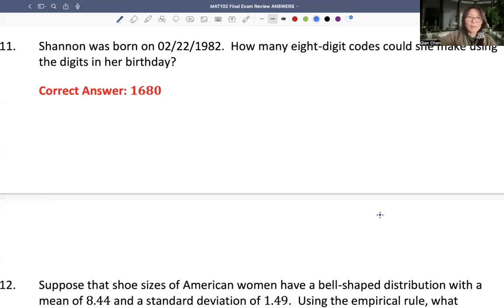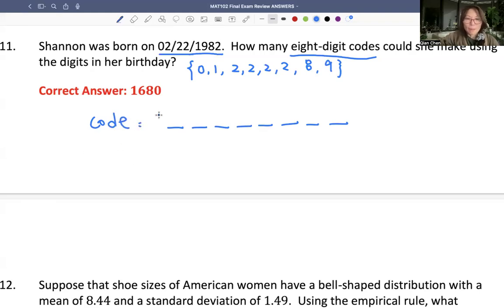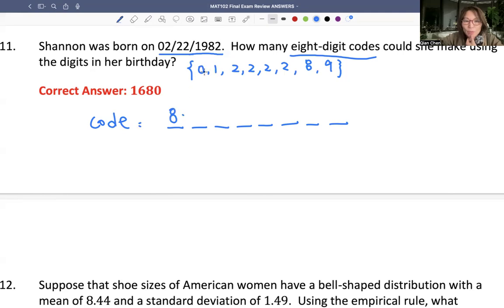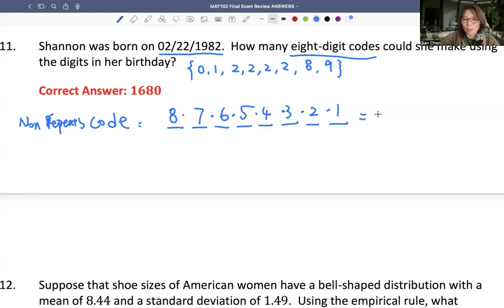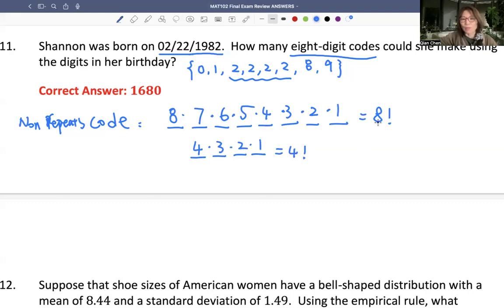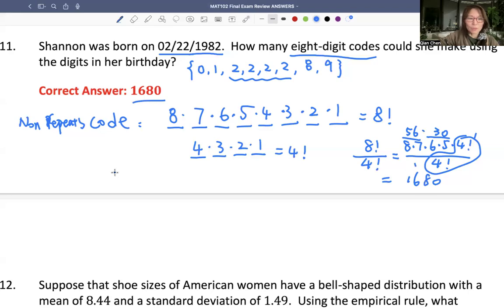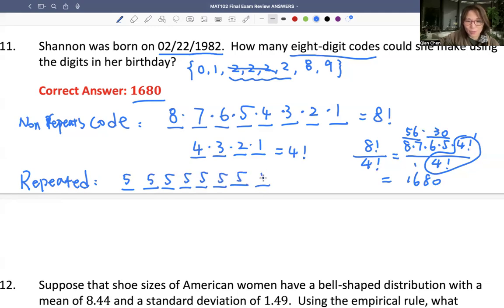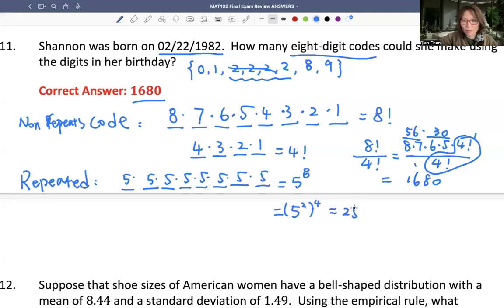Permutation#maths mathematics algebra vector math equation function equations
MAT102A - Final exam review: question 11: factorial; permutation; counting principle